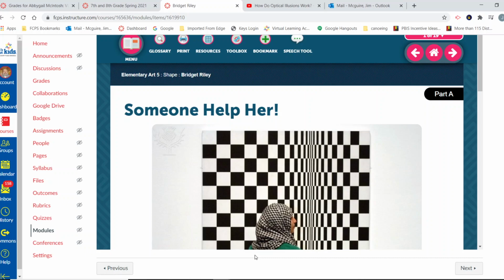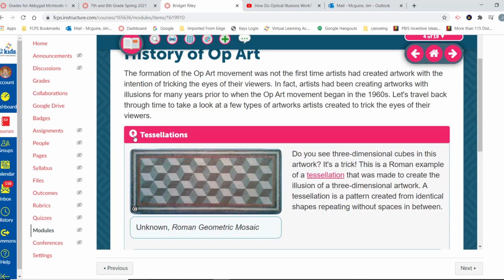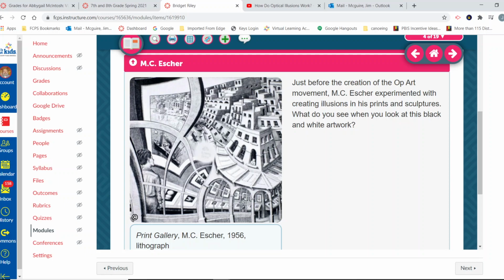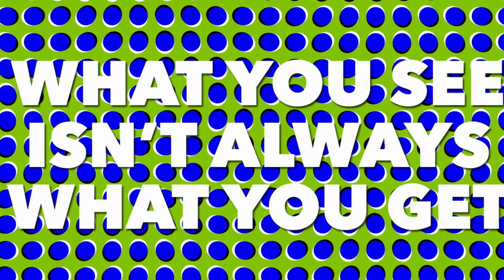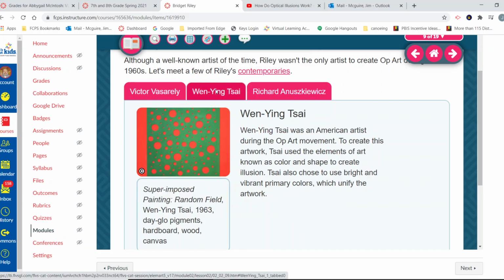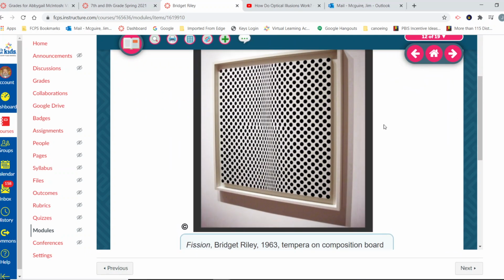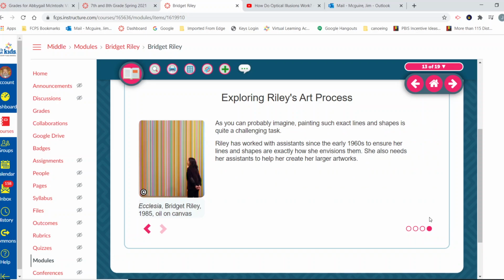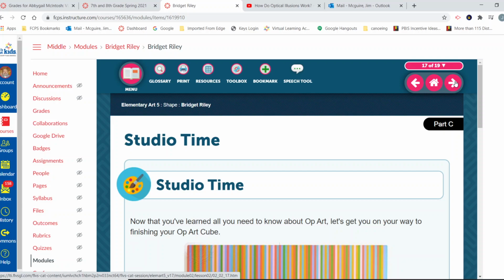elementary mcguire BridgetRiley